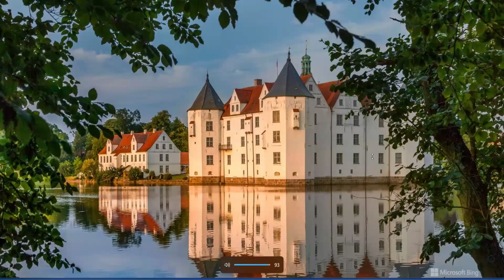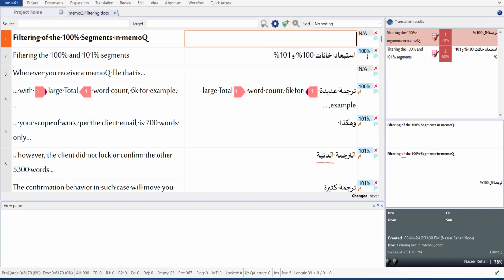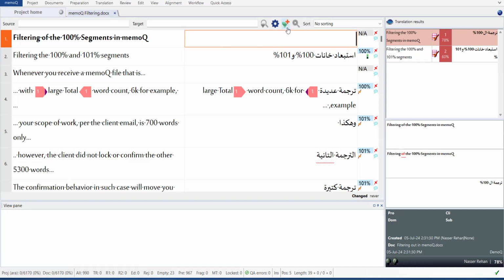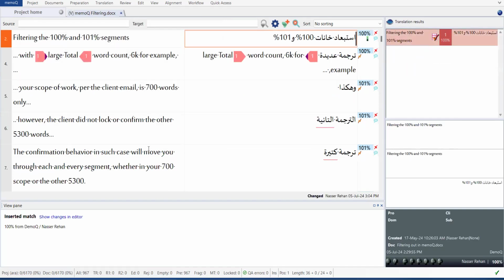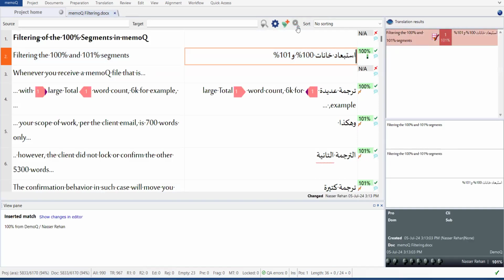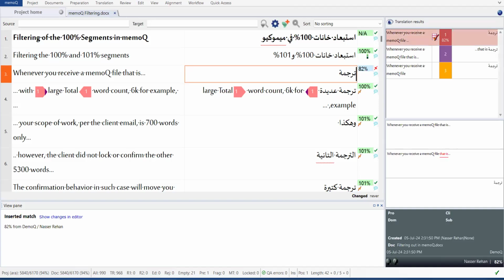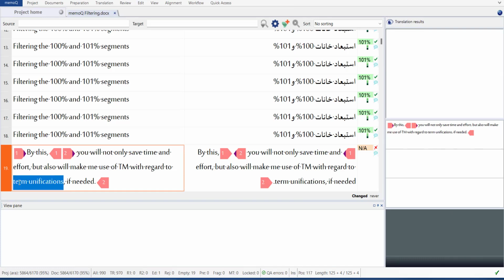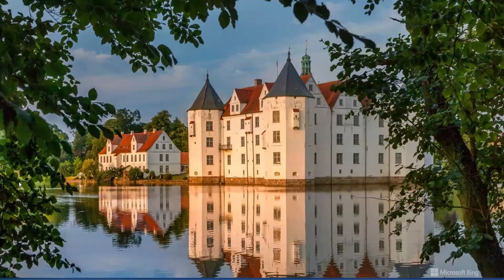memoQ Tips - in English - How to Filter Matches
How filter matches in memoQ to save time, save effort and unify terms

== = To connect and learn more about me:
1) LinkedIn